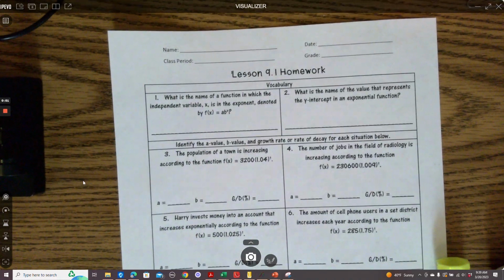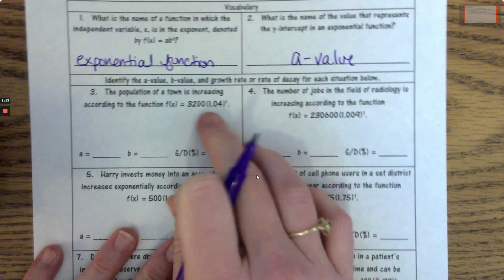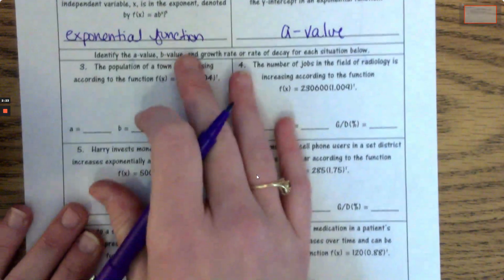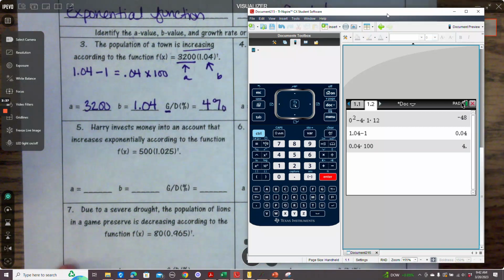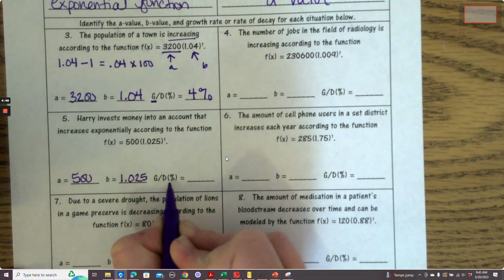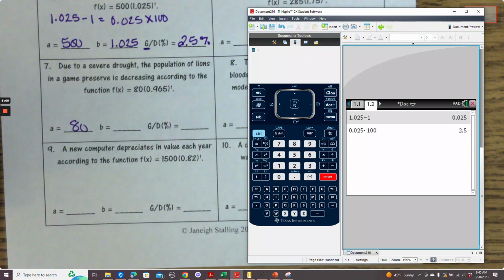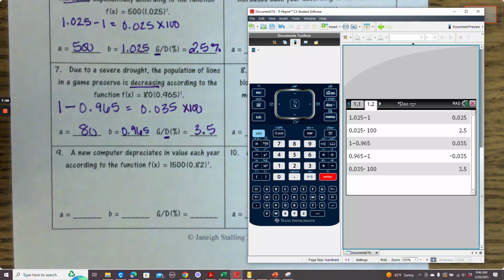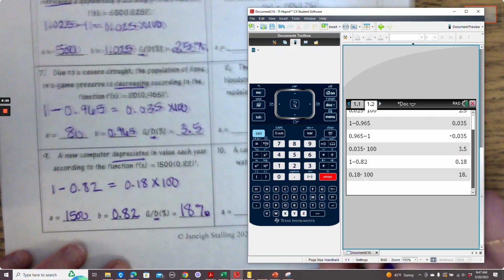Lesson 9.1 Homework